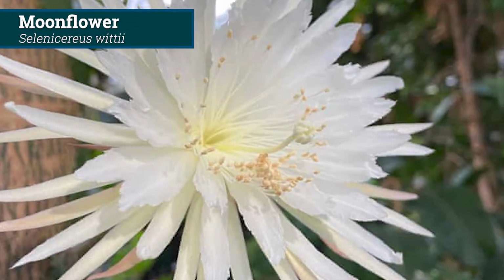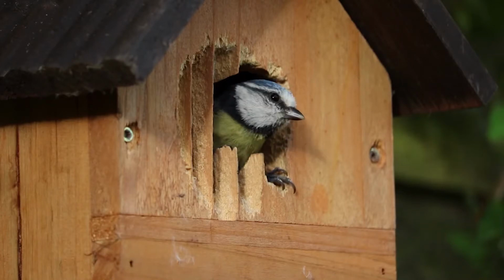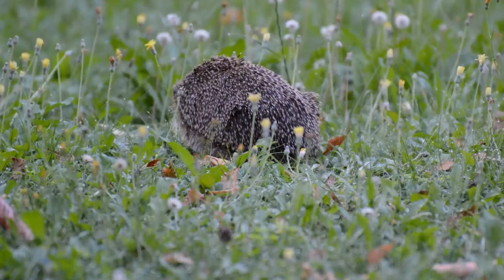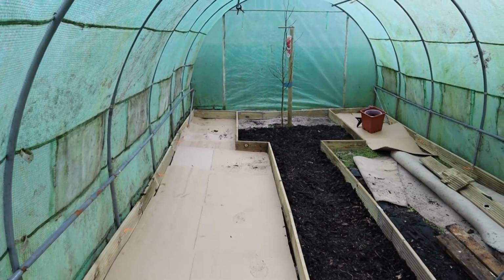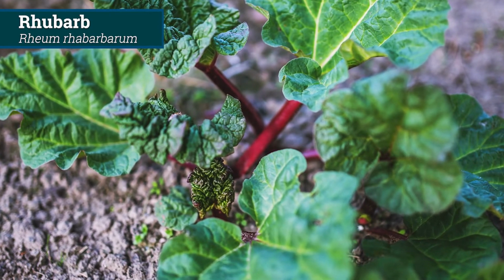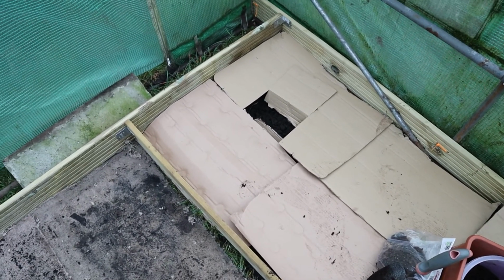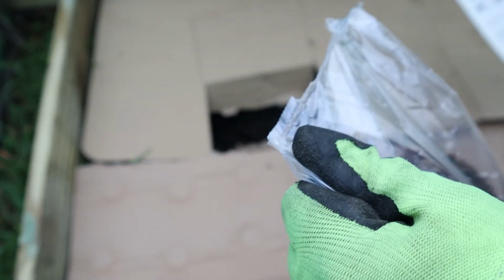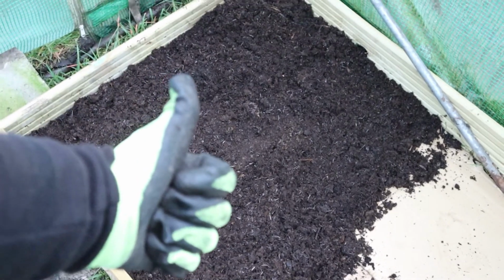Allotment Vlog 2 - Rhubarb Crowns and Gardening News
Moonflower Bloom, Chelsea Flower Show and Growing Rhubarb - Grow It Vlog 2

It's been another busy week on the allotment getting ready for spring, so I thought I'd do another vlog and get some garden jobs done with a bit of news for the week.
We've had exciting news from the Cambridge University Botanic Garden with the blooming of their Moonflower, a first for the UK.
We've also had a bit of news about the RHS Chelsea Flower Show being moved to autumn and the RHS Virtual Show taking part in May.
I've spent more time sorting out the polytunnel too, I've got the cover on and made some beds, ready to get growing some plants.
Finally I've got everything you need to know to grow your own rhubarb and plant mine in the polytunnel.